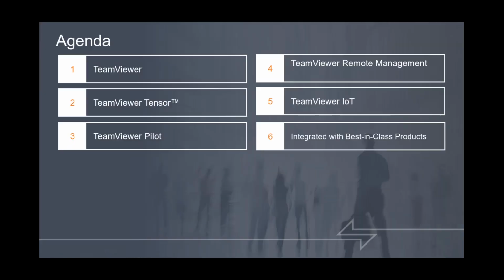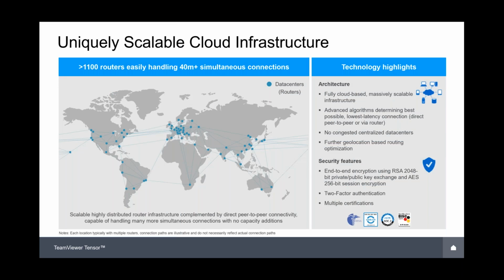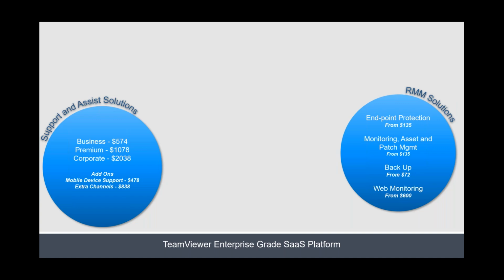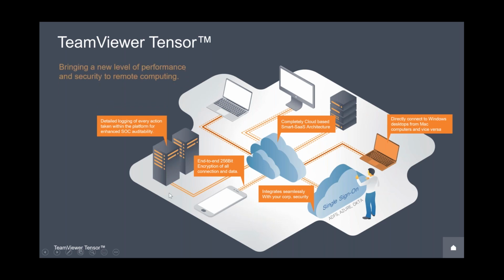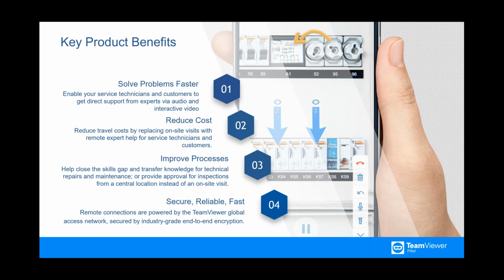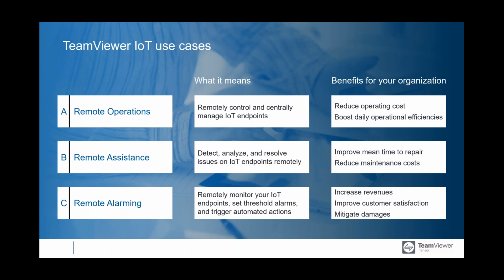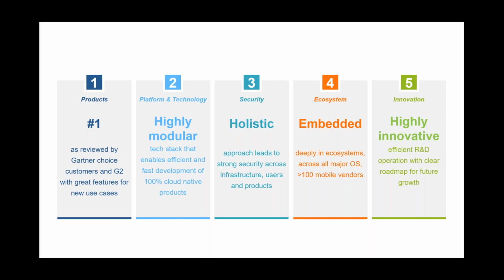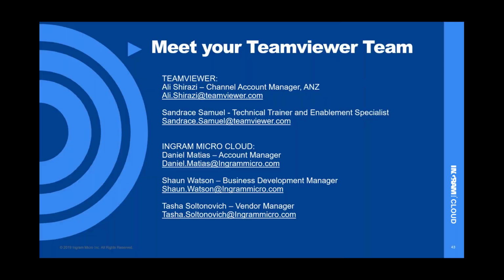Empower the remote workforces of today with TeamViewer